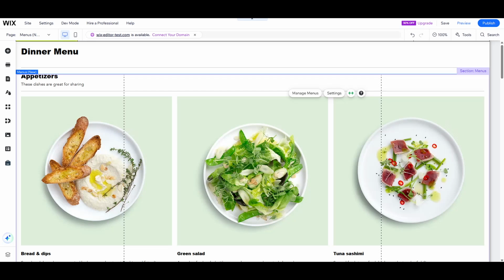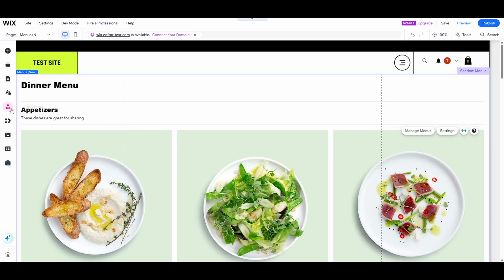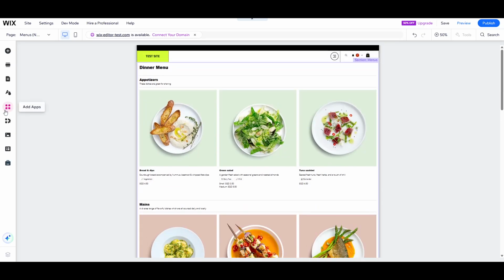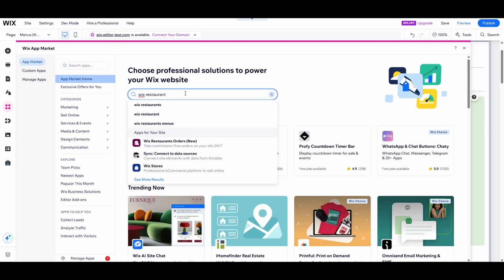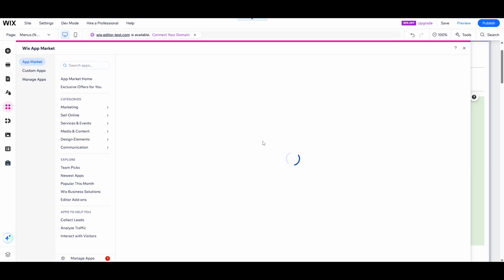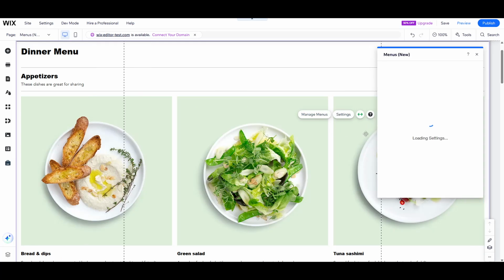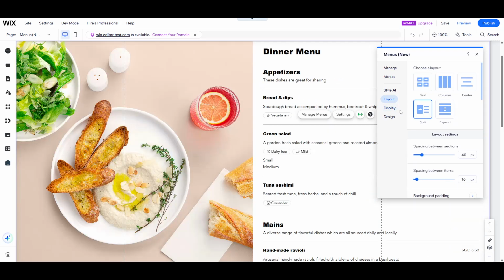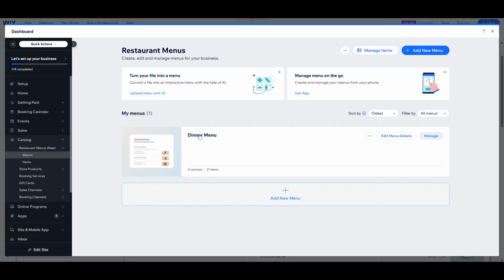How to Create and Manage a Menu in Wix (2025 Tutorial)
In this video, I’ll show you how to create and manage your navigation menu in Wix—from adding new pages to organizing drop-downs and linking internal or external URLs.